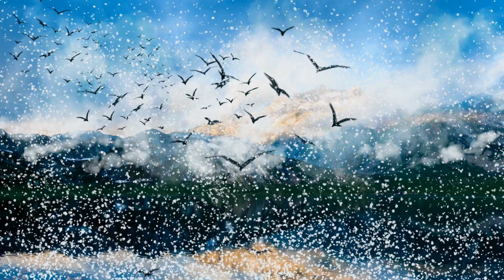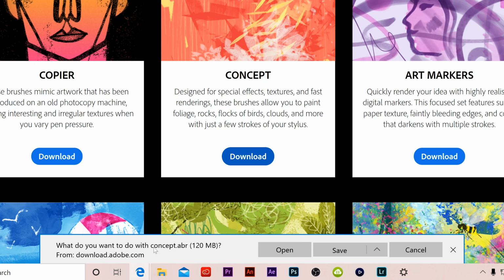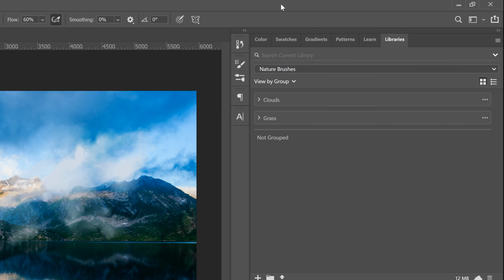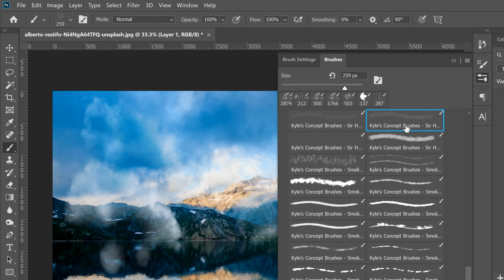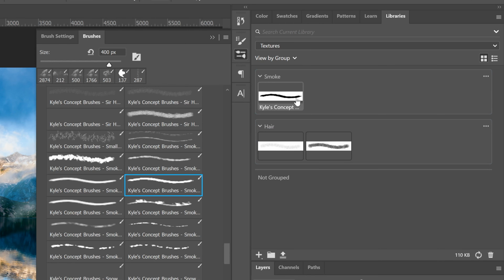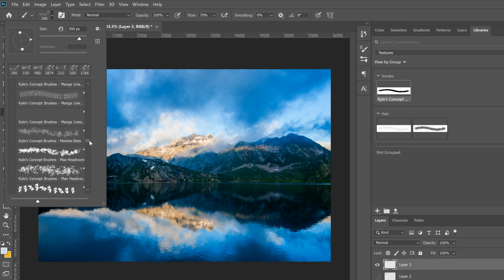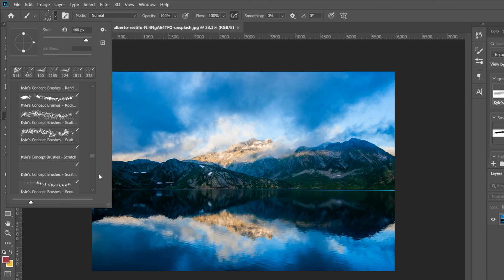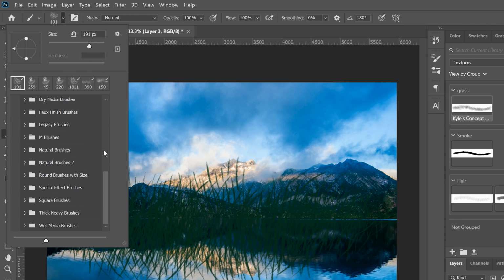How to Add 1000 Free Brushes to Photoshop | Adobe Creative Cloud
Learn how to add 1000+ Free Brushes to Photoshop with Creative Cloud. When you have a Creative Cloud subscription, it allows you "Get More Brushes" in photoshop from the Website. These are all high quality brush packs from International award-winning illustrator and designer Kyle T Webster. His custom Photoshop brushes have become industry-standard tools, used by artists at Disney, Pixar, Dreamworks, Weta Digital, HBO, and Cartoon Network. At the end of the tutorial, I also show you how to bring back all the Legacy Brushes of Photoshop's past.

Megapack, Watercolor, Dry Media, Gouache, Spatter, Runny Inkers, Manga Brushes, Crosshatchers, Rake Brushes, Impressionist, Letterers, Halftones, Copier, Concept, Art Markers, Spring, Summer, Fall and Winter Brushes.

0:00 Start
0:12 Install Brushes
1:30 Create Brush Groups
5:20 How to See Brush Details and Tip
5:40 Add Legacy Brushes